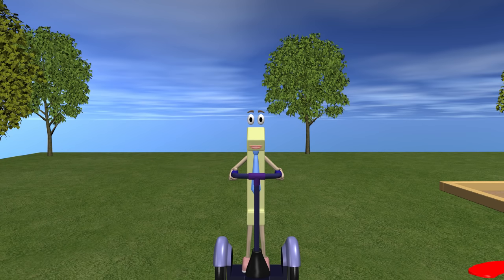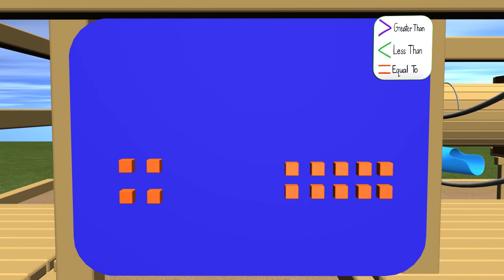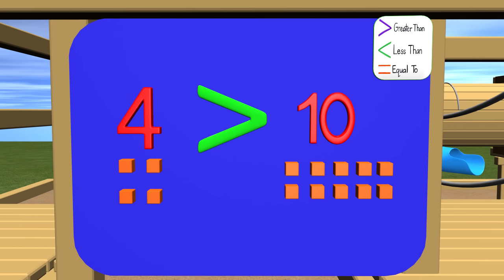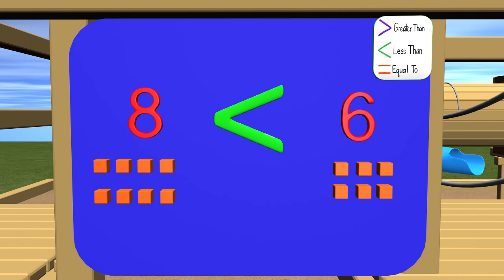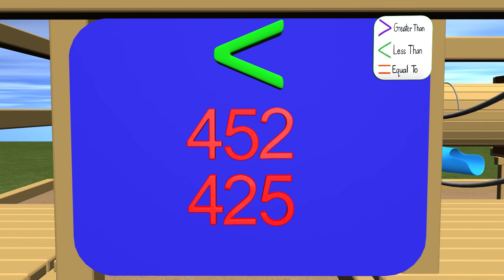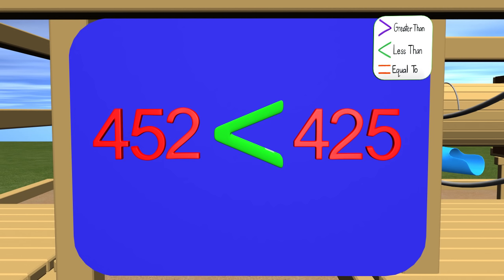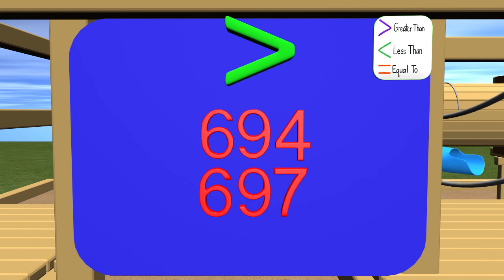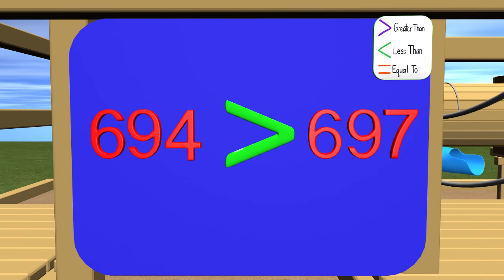Comparing Numbers - Greater Than Less Than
Your kids will love this fun video on comparing numbers with the Big Alligator! Learning the math symbols  like equal to or less than  for comparing numbers will help your child get ready for later grades.  This is an awesome video that teaches greater than less than for First Grade and Second Grade kids will learn how to use greater than and less than in a fun and exciting way. Kids will compare numbers and learn which way the mouth of the symbol should point towards.

Come learn with us. And watch out for the alligator symbol that might try and eat you!